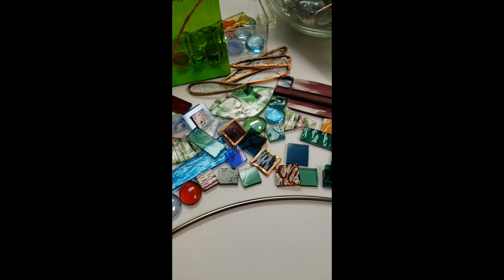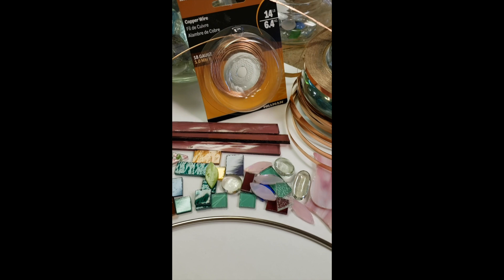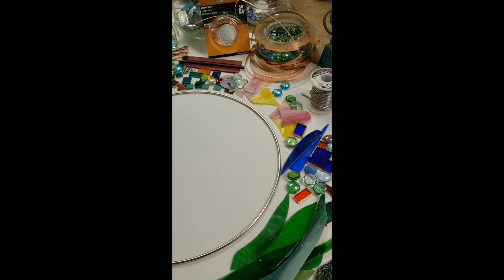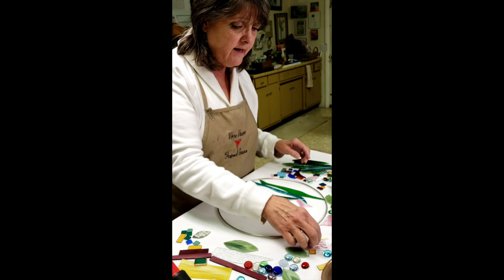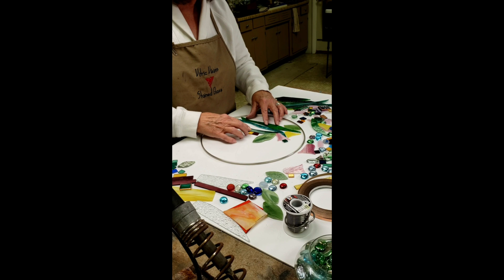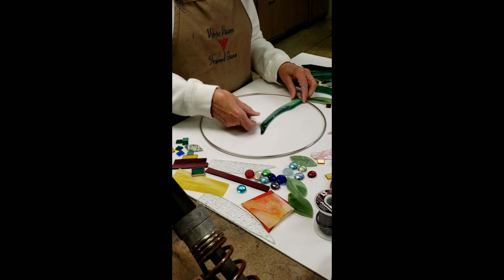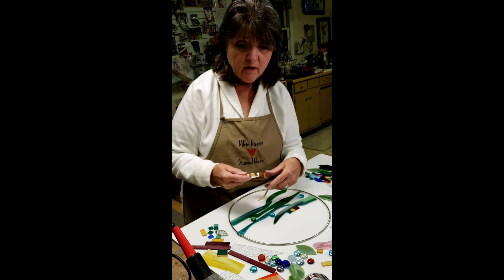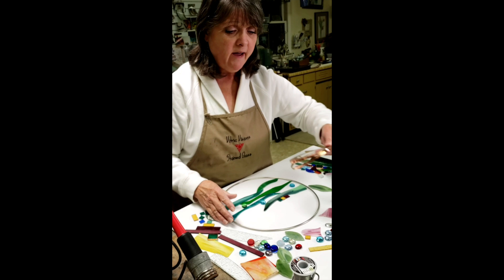Tammy O'Connor - Have Fun Playing with Stained Glass